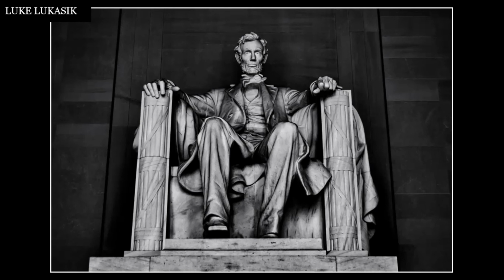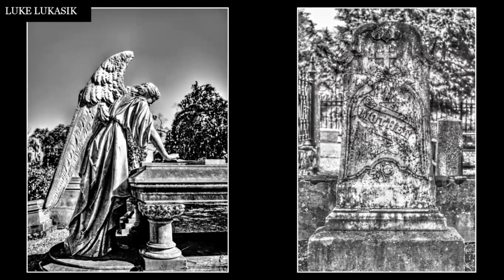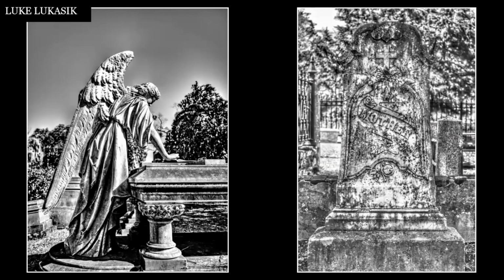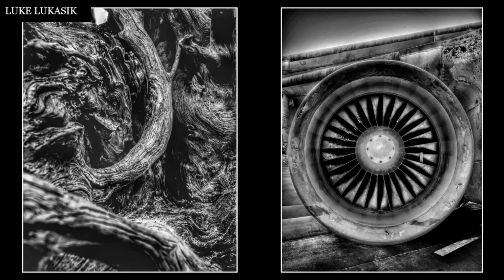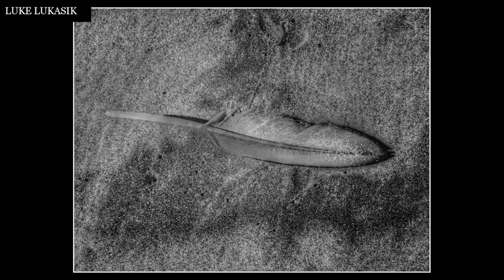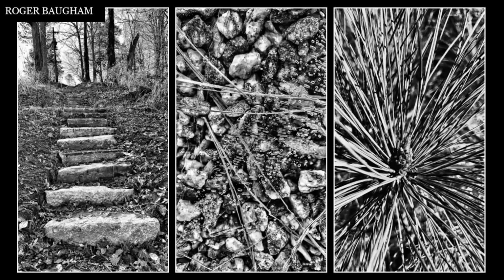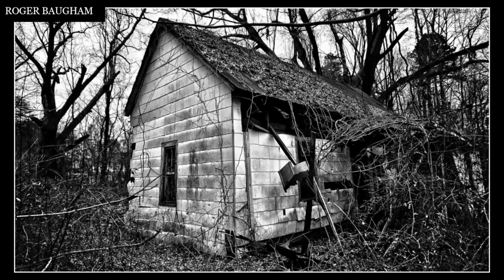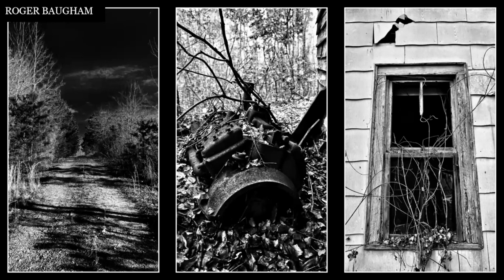HDR - BLACK & WHITE EDITING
Luke and I discuss our Awesome HDR style Black & White editing finals as well as Luke’s purchase of extension tubes.